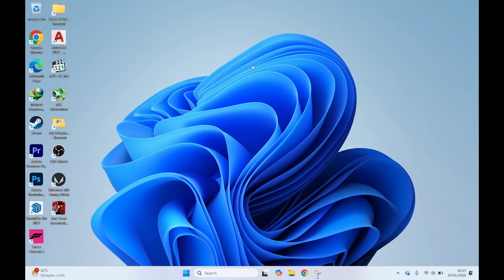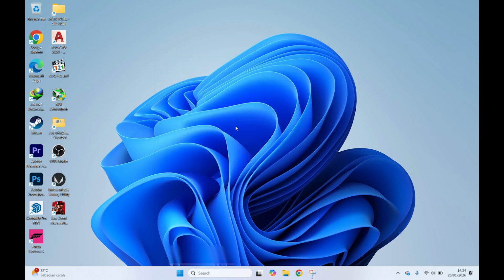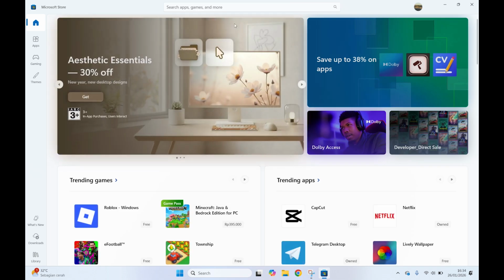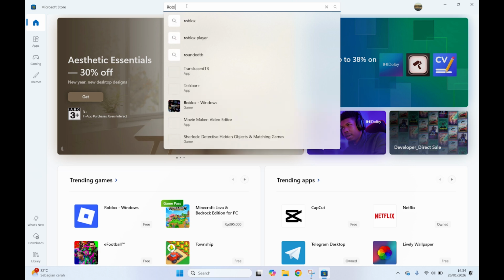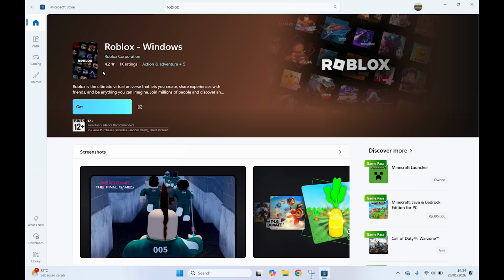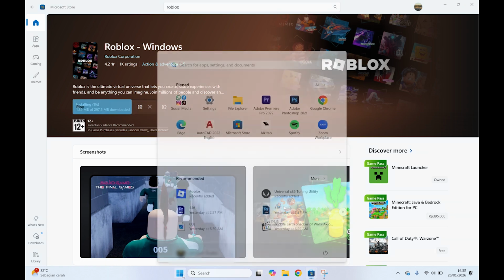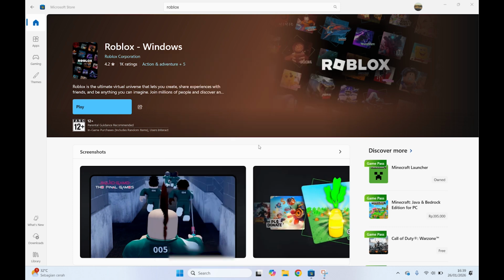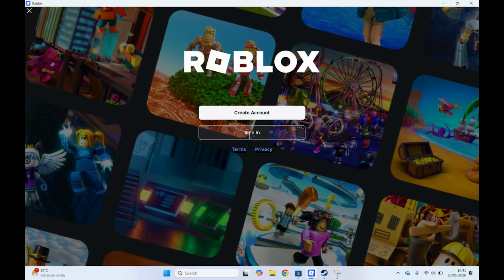How To Download And Instal Roblox on Windows 11 (2026)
In this video, I’ll show you how to download and install Roblox on Windows 11 (2026) step by step. Whether you’re installing Roblox for the first time or reinstalling it on your PC, this tutorial covers the easiest and safest methods using Microsoft Store.